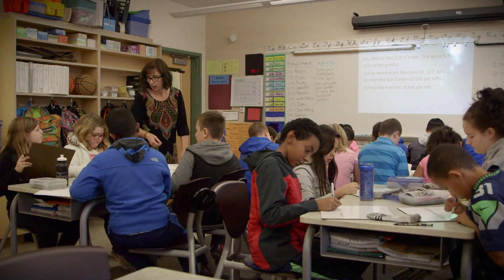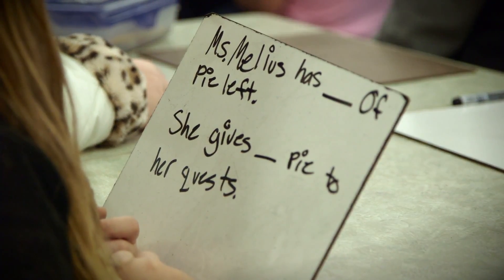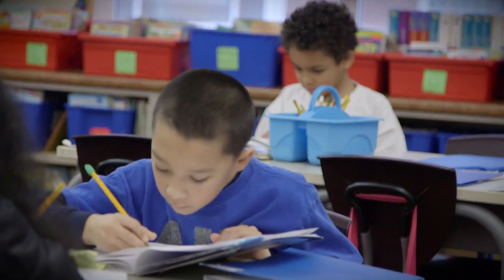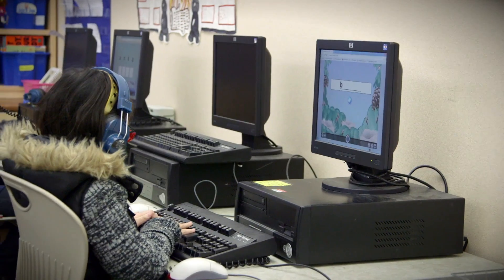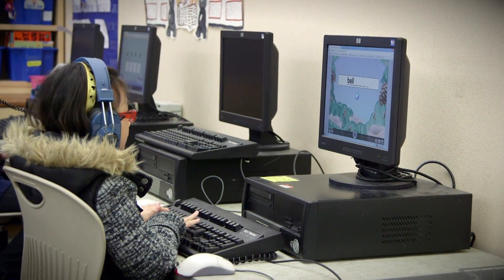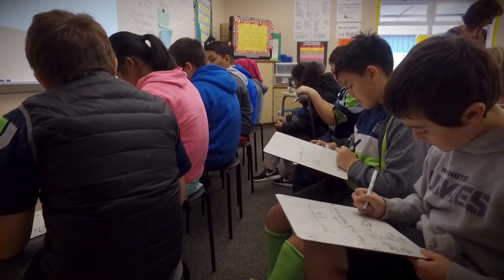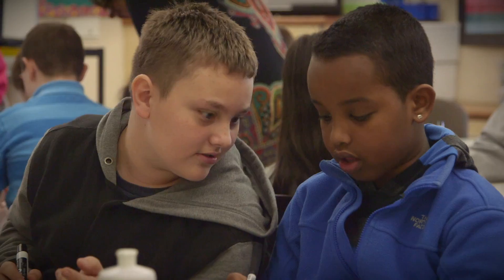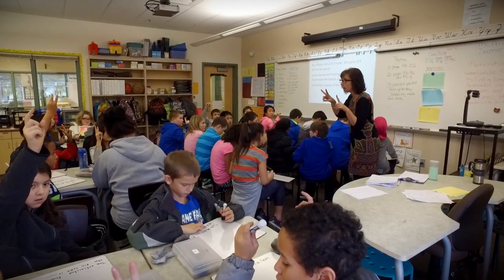North Hill Elementary: Setting a New Standard With Teaching Standards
North Hill Elementary in Des Moines, Wash., has approached teaching Washington state's math and English language arts standards in a unique way, and the results are paying off in improved student learning. North Hill saw impressive testing scores in spring 2015 on the first Smarter Balanced assessments. North Hill students finished above the district averages in English language arts and math in grades 3-6, and above the state averages in grades 3-5.